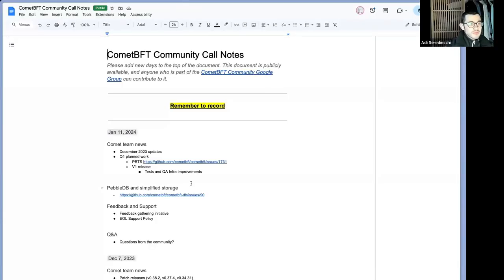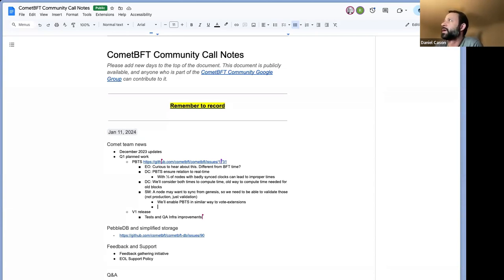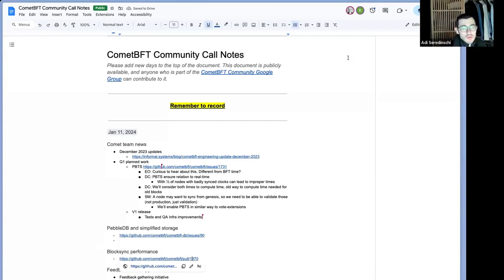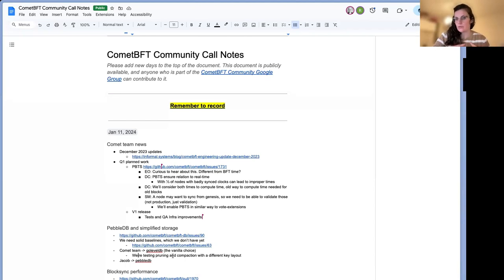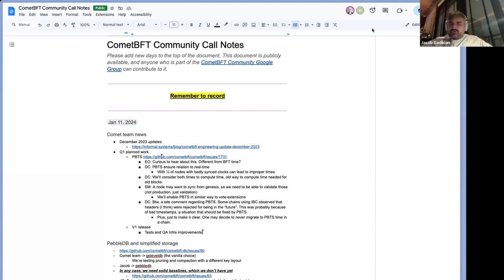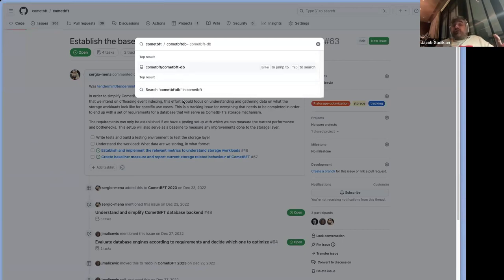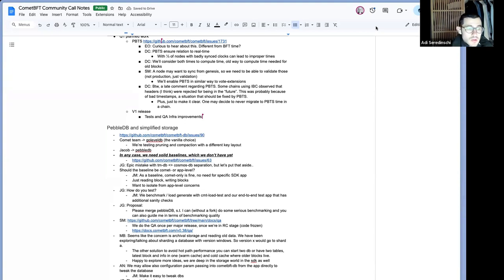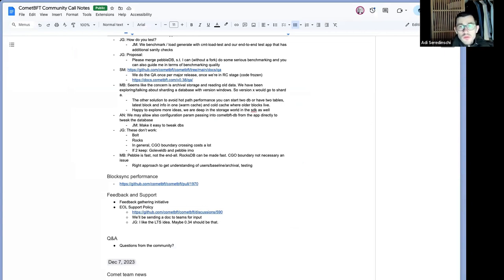CometBFT Developer Call - 11 January 2024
Recording of the 11 January 2024 CometBFT developer community call.

Like the rest of the Interchain Stack, engineering for CometBFT is decentralized with contributions from several developer teams. They meet fortnightly to discuss roadmap and development priorities.

► About CometBFT
CometBFT is the Byzantine fault-tolerant engine for state machine replication and pillar of the Interchain.

A fork of Tendermint Core, CometBFT is being developed to bring significant changes and new functionality to this battle-tested consensus engine.